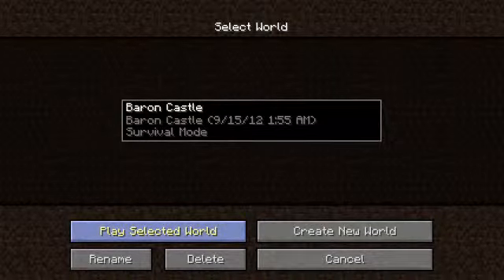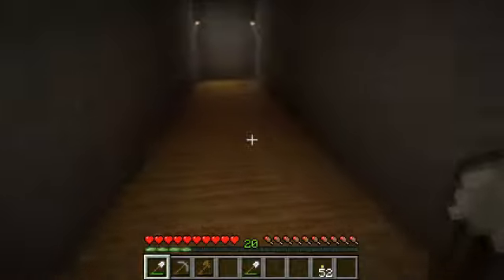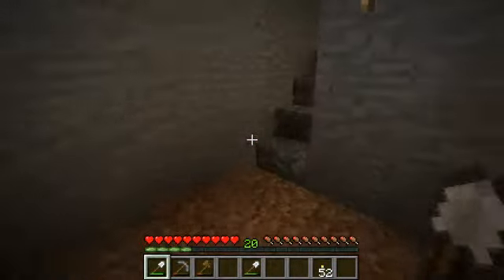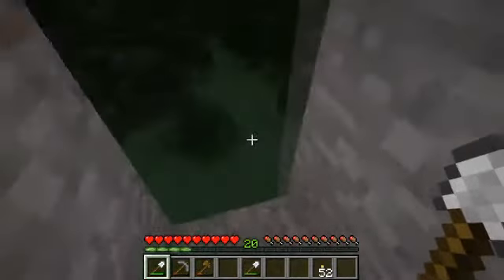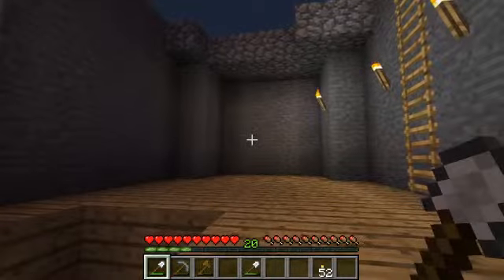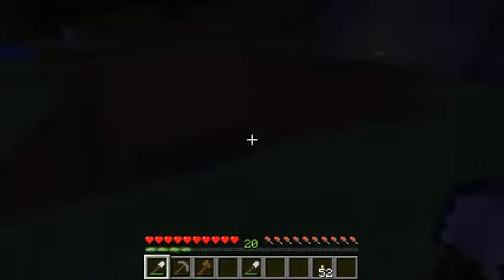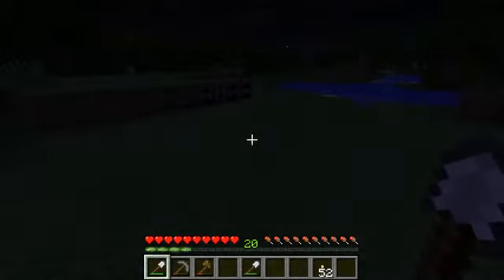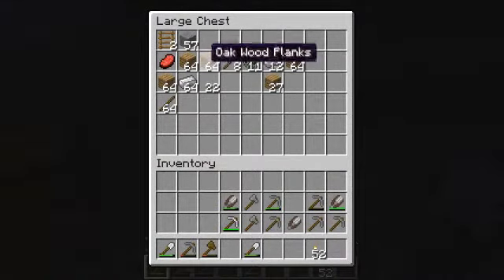Final Minecraft: Building Baron Castle (end of week 1)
A long time ago I wanted to build Baron Castle in Minecraft and never did it before I lost interest in the game.  Lately I've been incredibly stressed with life and things so I decided to get back to it and here is the result of that.  I'm going to continue to work on this and hopefully I can get it to look and feel like the Baron Castle from Final Fantasy IV.